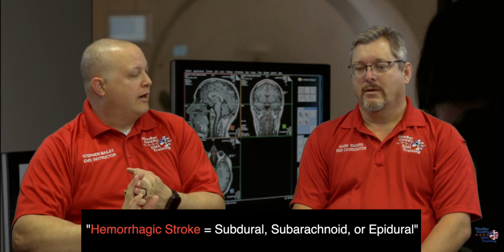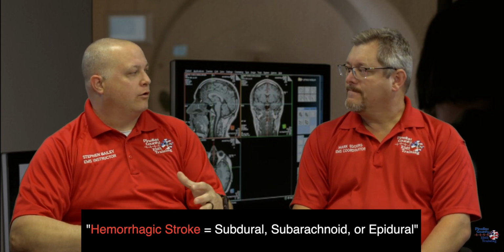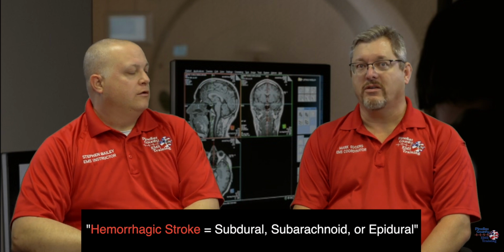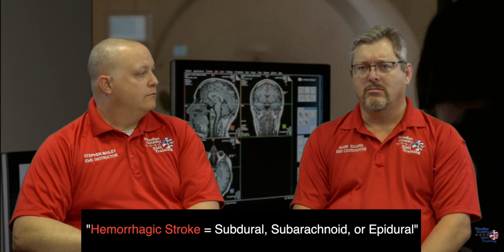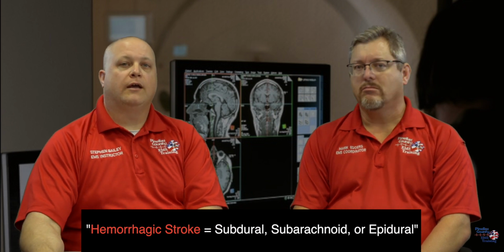Stroke Talk 2 0